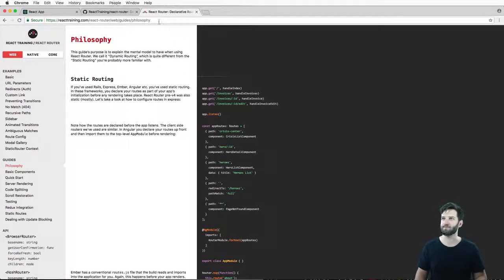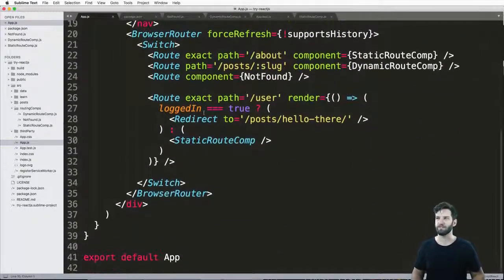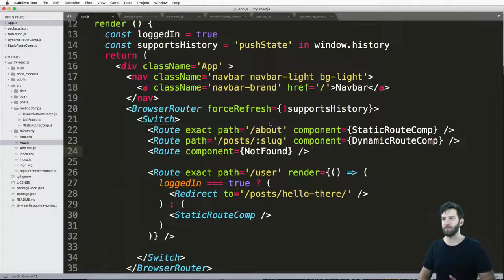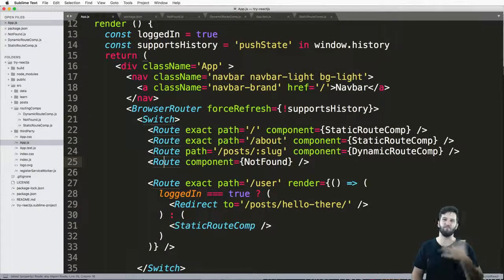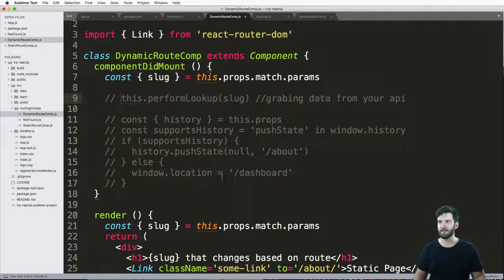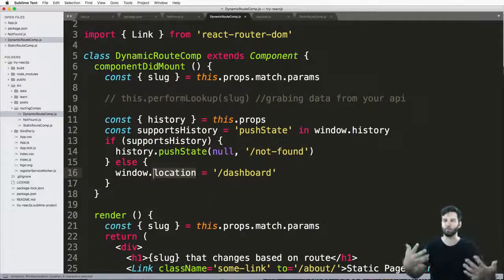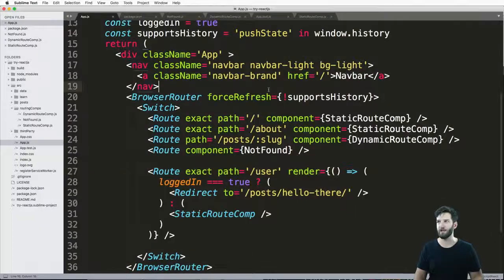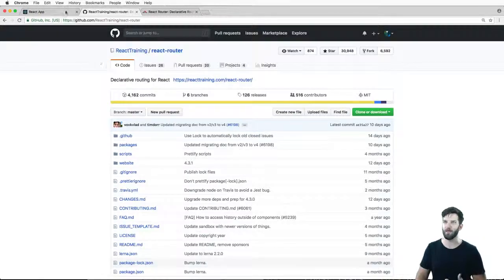#13 Try REACTJS Tutorial - npm install react-router 2019